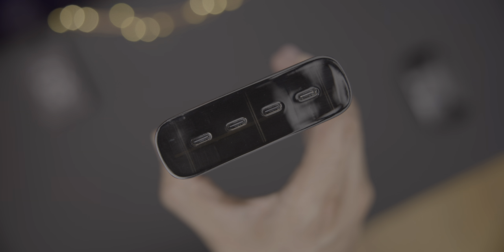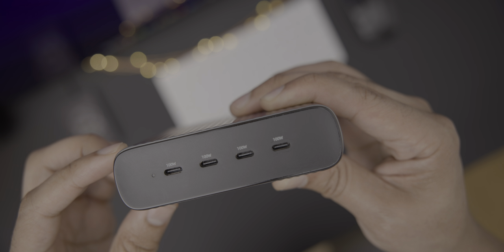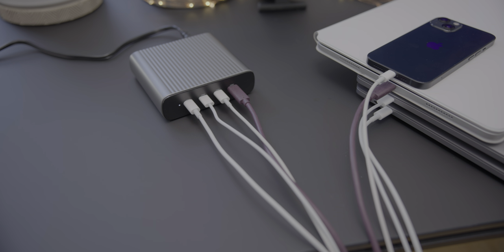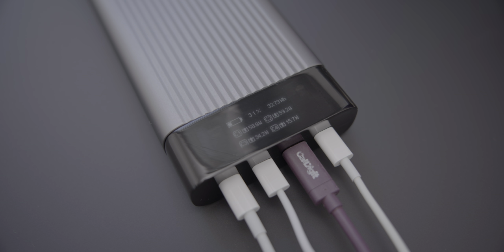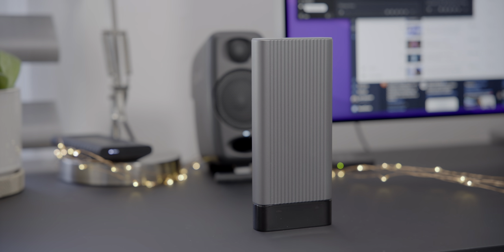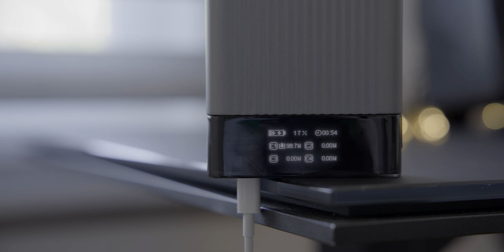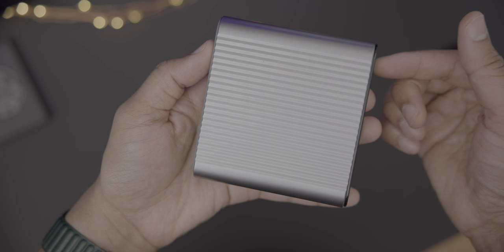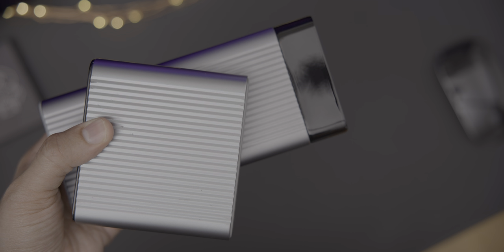HyperJuice 245W USB-C Battery Pack & GaN Charger [Sponsored]